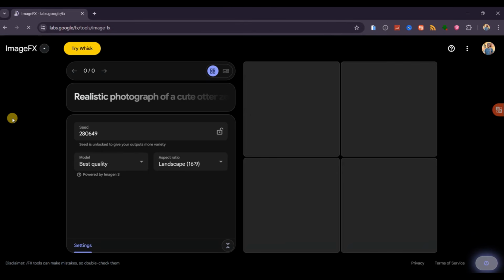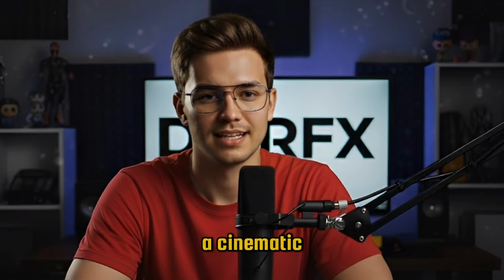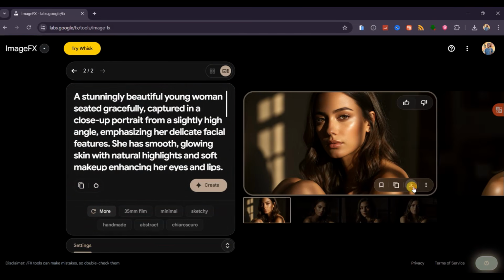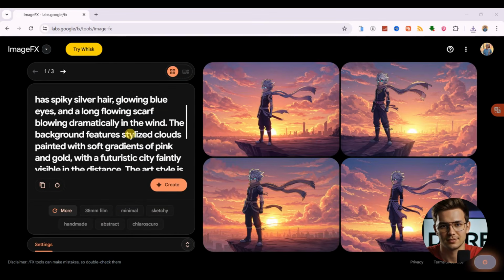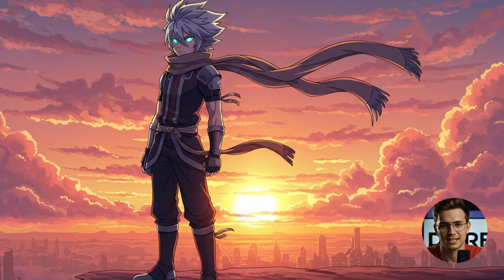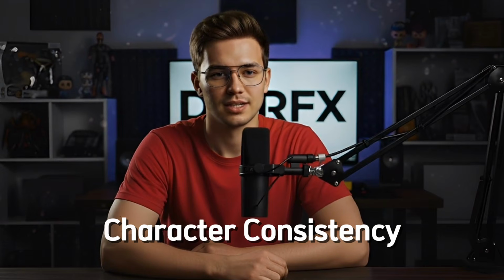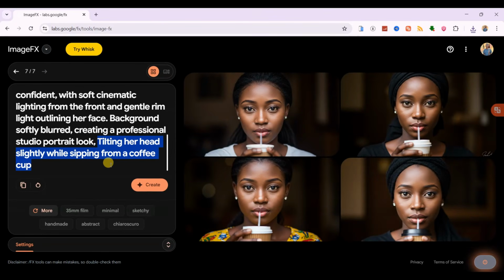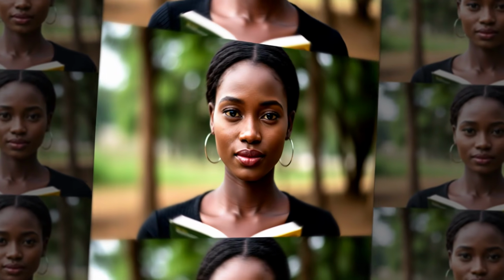Best AI Image Generator You Didn’t Know About – 100% Free & Unlimited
Looking for the best AI image generator that is realistic, unlimited, and completely free? In this video, I reveal Google ImageFX, a powerful hidden tool you probably didn’t know existed. This AI image generator has no watermark, supports consistent characters, produces ultra-realistic results, and lets you generate unlimited images for free. If you’ve ever been disappointed by fake-looking AI results, this tutorial will change the game.

⏱️ Timestamps
0:00 – Best AI image generator intro
00:09 – Why most AI image generators fail
01:03 – Introducing Google ImageFX (free & unlimited)
01:17 – Realistic AI image generation demo
02:09 – How to write cinematic prompts for realism
03:59 – Anime, cyberpunk & storybook styles
05:23 – Generating consistent characters
07:07 – Final thoughts on the best AI image generator

🔑 Why Google ImageFX is the best AI image generator
100% free with unlimited use
No watermark on downloads
Ultra realistic AI photos with cinematic lighting
Consistent characters across poses, outfits & settings
Multiple styles: realistic, anime, cyberpunk, storybook